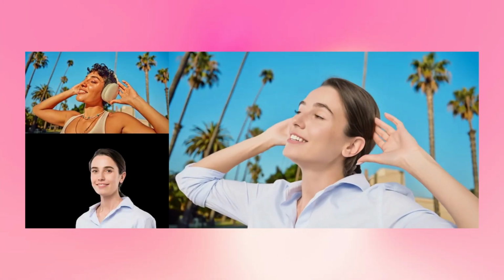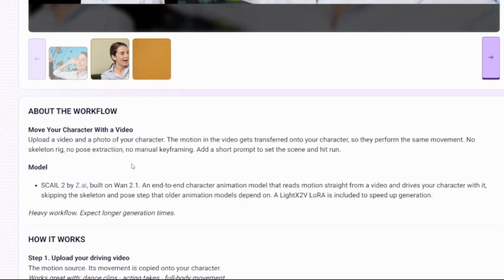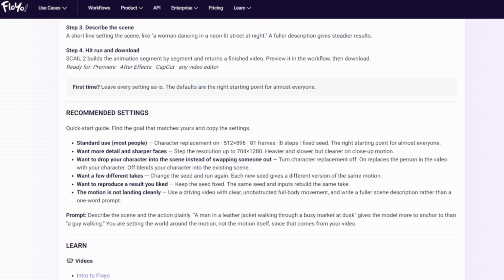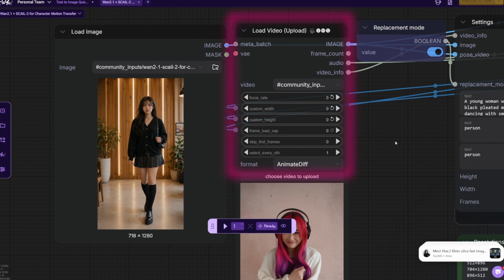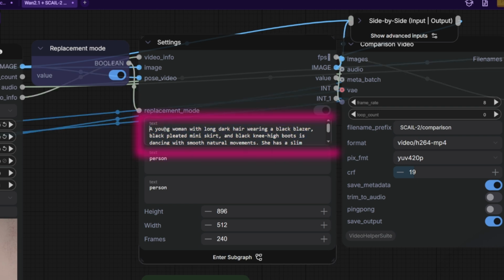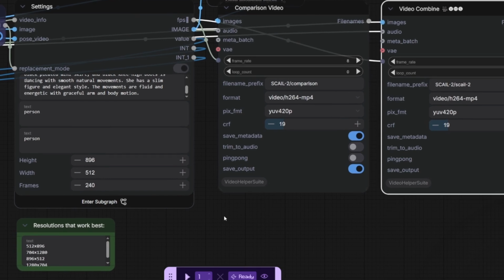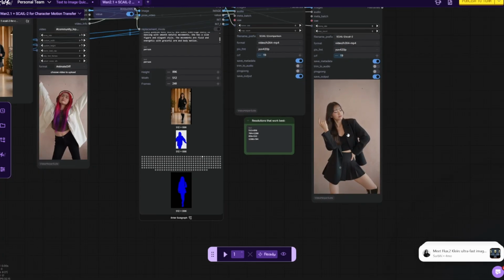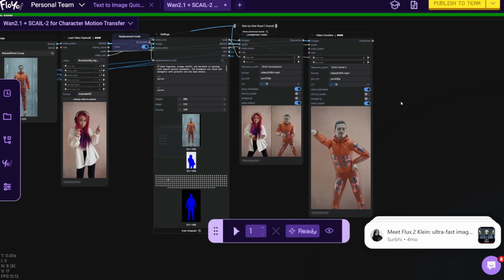How to animate characters without motion capture (ComfyUI in the Cloud + Floyo.ai)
Did you know you can take any dance or performance video and transfer that exact movement to a static photo—without motion capture, 3D rigging, or expensive graphics cards? In this step-by-step tutorial, I show you how to use **SCAIL 2**—the motion transfer model built on Wan2.1—via the official **Floyo.ai** workflow. You’ll learn how to upload your reference video, prepare your character image, configure nodes in cloud-based ComfyUI, and adjust settings like resolution, seed, and replacement mode to achieve smooth, realistic animations—all right in your browser, with no local installation required. I also cover how it works with animals and stylized characters, what the license says about commercial use, and common mistakes to avoid during motion transfer. This is perfect if you create content for TikTok, Reels, or Shorts and want to animate characters using AI quickly and for free. If you found this guide helpful, please hit the like button, subscribe, and turn on notifications so you don’t miss my other tutorials on free AI tools for video and images—I have a full playlist waiting for you.

00:00 - Hook: check this out
00:07 - How motion transfer works
00:54 - What is SCAIL 2?
01:37 - Developer and base model (z.ai, Wan2.1)
02:02 - Works with animals and stylized characters
02:18 - Commercial use and open-source license
02:41 - The 4 steps of the process
03:44 - Tips for beginners
04:01 - Recommended settings (resolution, steps, seed)
05:09 - How to find the workflow on Floyo.ai
05:58 - Workflow structure and nodes
08:37 - Comparison node and final export
09:56 - First example: execution and result
11:02 - Second example with a custom character
12:25 - Summary and conclusions
12:42 - Promo code and wrap-up

Follow me 👉
My second YouTube channel (In Spanish):

Código: gilingyu30